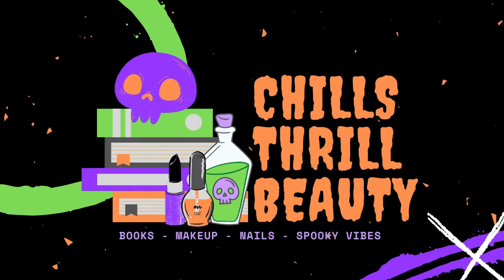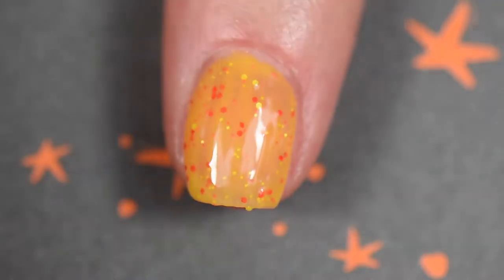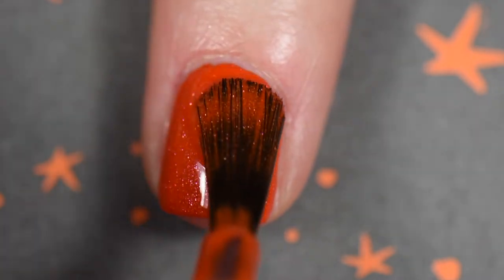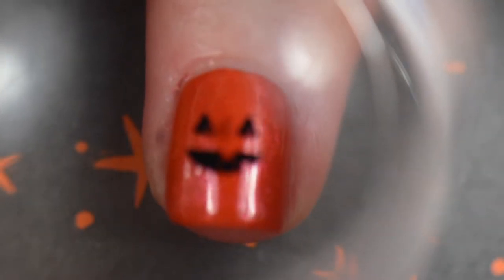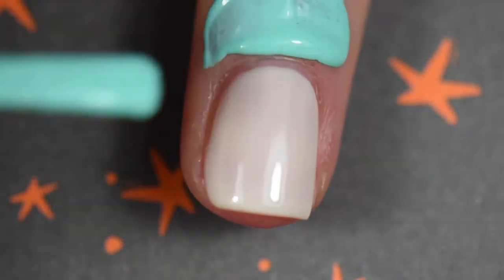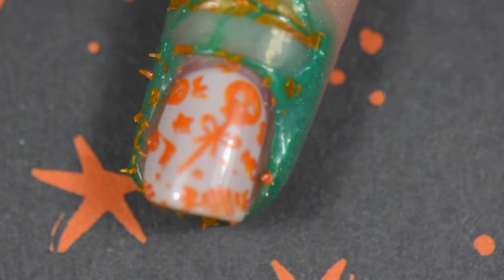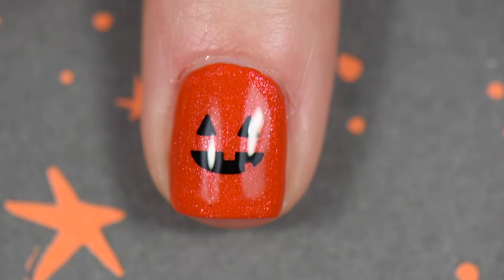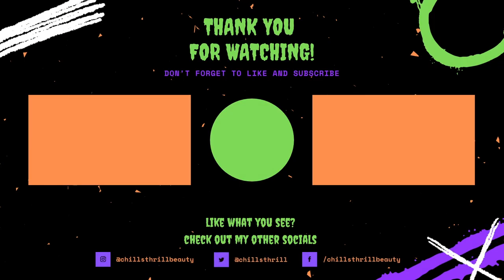EASY Halloween Nail Art Stamping Tutorial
This video is an easy Halloween nail art tutorial using Maniology stamping products!

*The nail polishes & stamping plate/polishes I’ve used will be listed _DOWN BELOW_ and the other products including my favorite nail items will be in the _PINNED COMMENT_ along with the links where you find these items!*

💅🏻 Nail Polishes used in this video:
Polish 'M - Countdown to Candy
Olive Ave Polish - Bengal Spice
Cirque Colors - Linen

🧡💜💚 *THE MANIOLOGY STAMPING PLATE/POLISHES I USED IN TODAY'S VIDEO, THE OTHER MANIOLOGY PRODUCTS WILL BE LISTED IN THE _PINNED COMMENT_* 💚💜🧡

_*E-tronica B160 -  Dandelion Yellow Stamping Polish (This polish is only available in the Star Slinger 6 Piece Set currently or you can try using Sunrise B193 Stamping Polish)*_
💛  Star Slinger 6 Piece Set
OR
🌅  Sunrise B193 - Sunny Yellow Stamping Polish